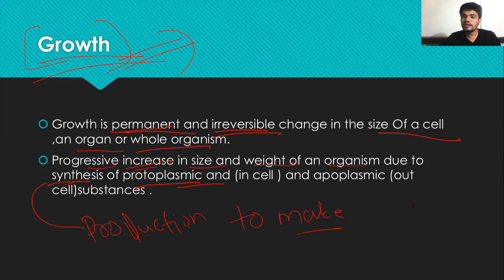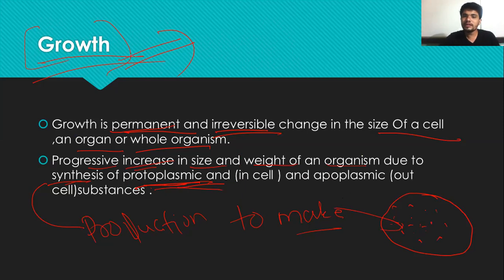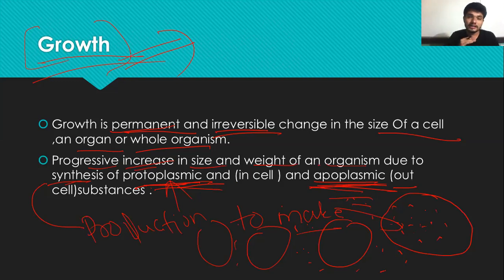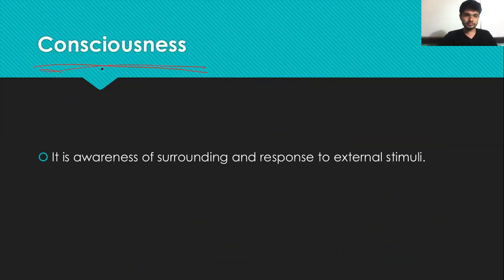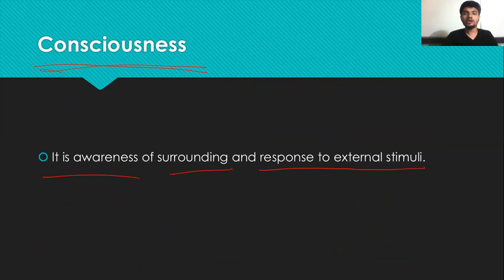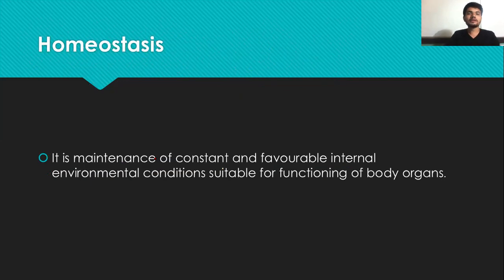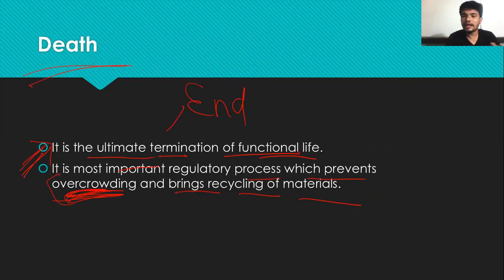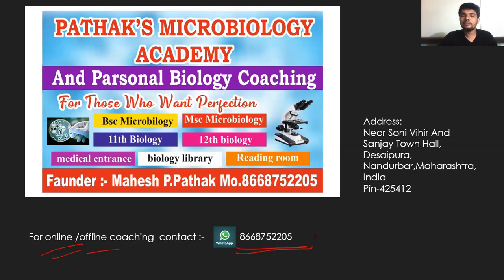Characteristics of living beings | The Living World | Biology | Class-11 |Ch -1 L- 2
Hello Friends,
I am Mahesh Pathak, Welcome To Pathak's Microbiology Academy

In this video you will find the information about the cell wall of eukaryotes, its function and also its composition.

Our Some Other Videos Links -

Pathak's Microbiology Academy
Address:-
Near Soni vihir, Desaipura
Nandurbar, Maharashtra,India
Or